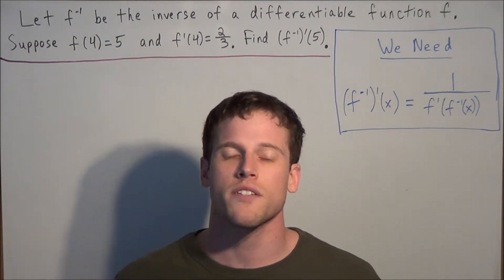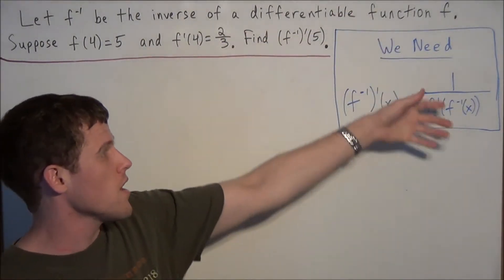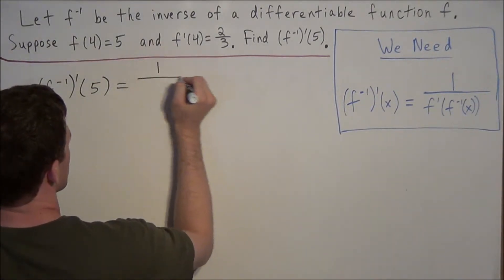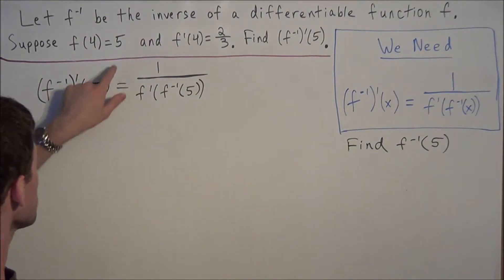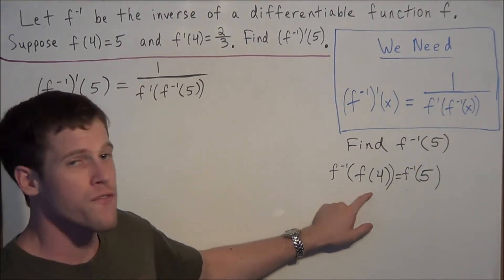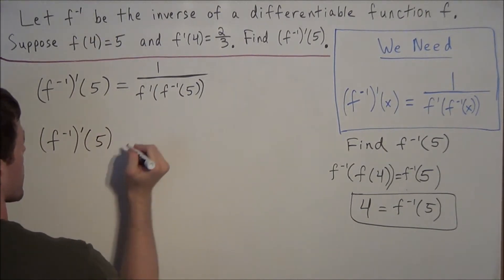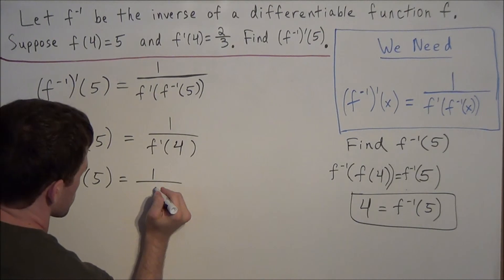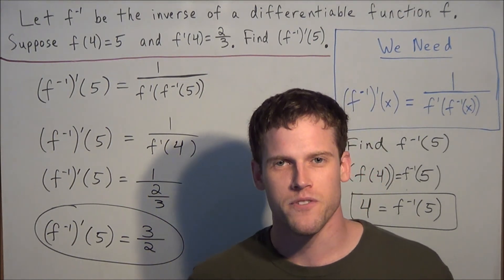Finding the Derivative of an Inverse Function (basic example) - Calculus I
This video teaches students how to find the derivative of an inverse function. In particular, this video highlights how to use an equation for finding the derivative of an inverse function.  The equation uses the concept of derivatives and inverse functions.